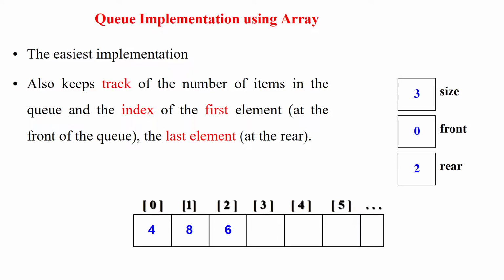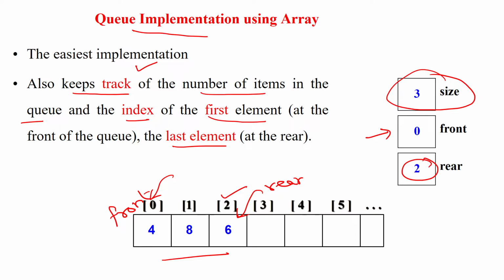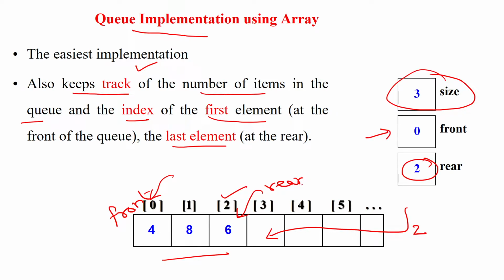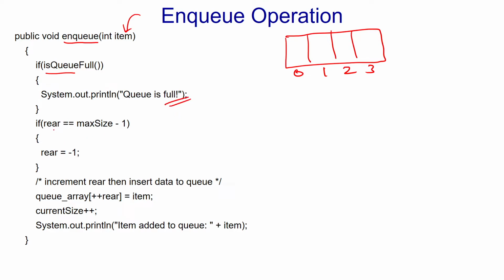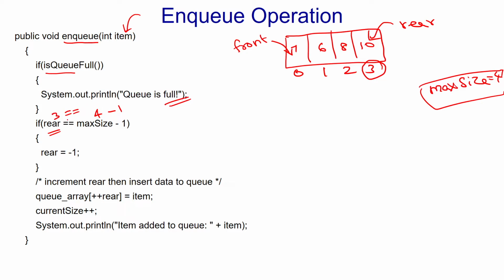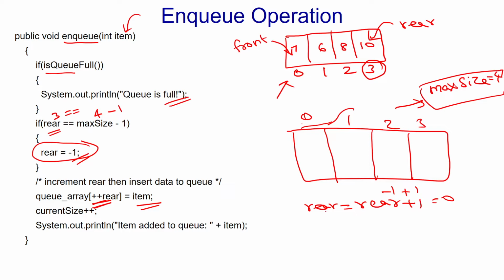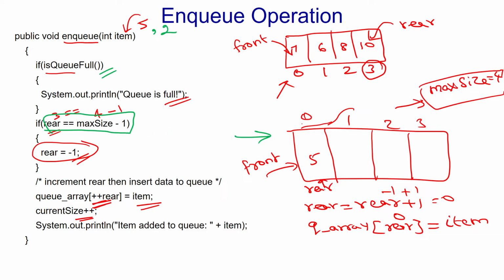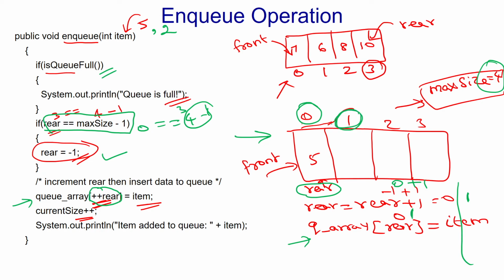41 Queue Implementation using Array - Insert data in Queue Part 3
Queue Implementation using Array - Insert data in Queue,
Queue Implementation using java